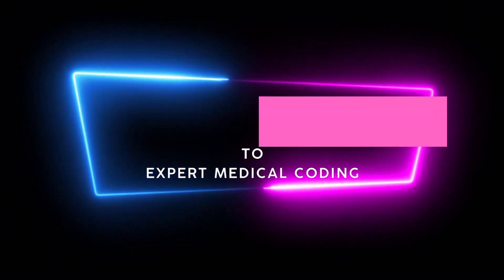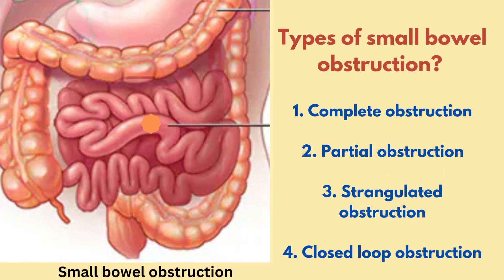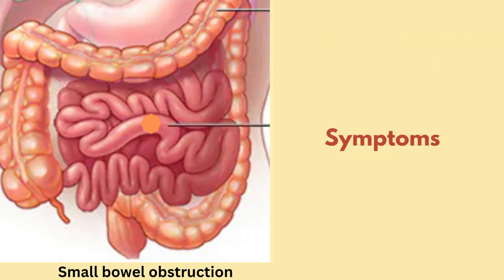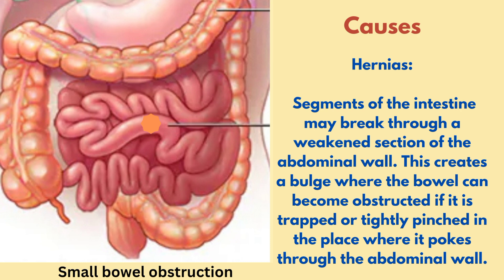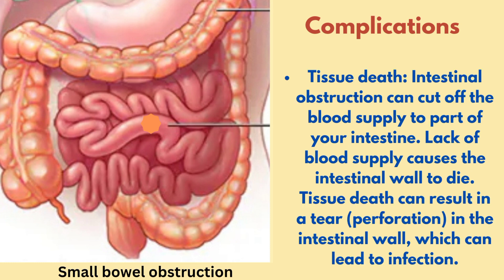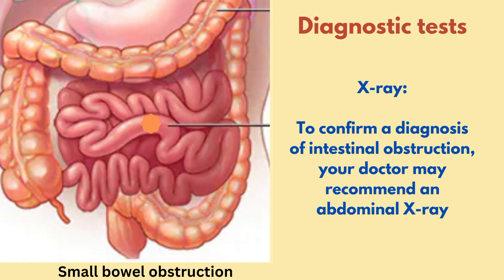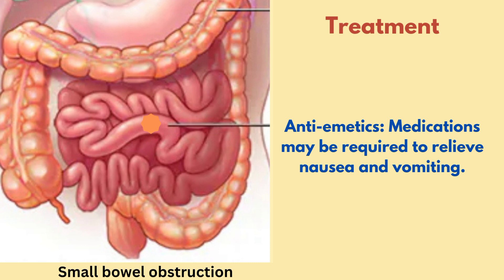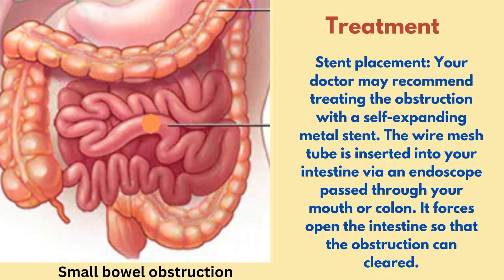Small bowel obstruction: Symptoms, Causes, Tests, Treatment, Precautions|Medical coding | Digestive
Medical coding course: What is small bowel obstruction | symptoms | causes | diagnostic tests | treatment | precautions

With the help of this video you can able to learn digestive system diseases and disorders.  Keep practicing more to learn more.